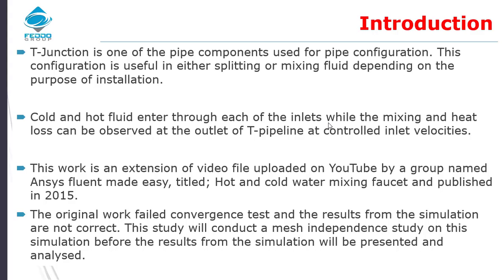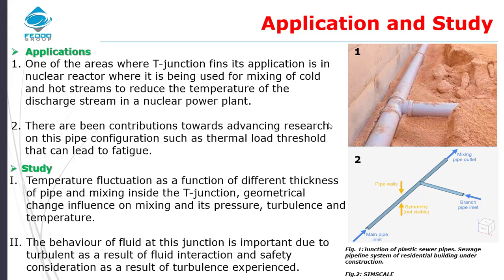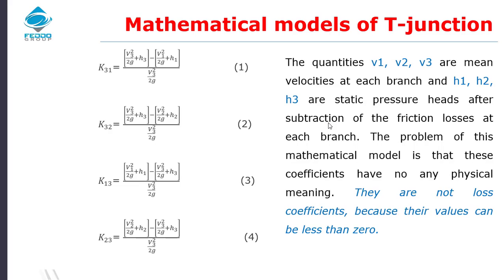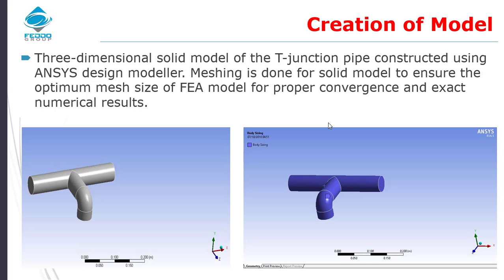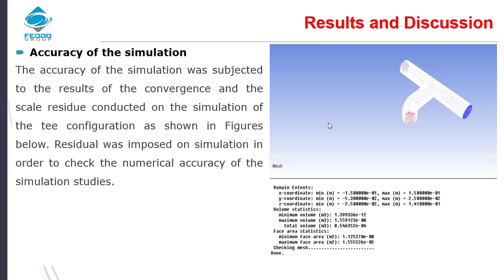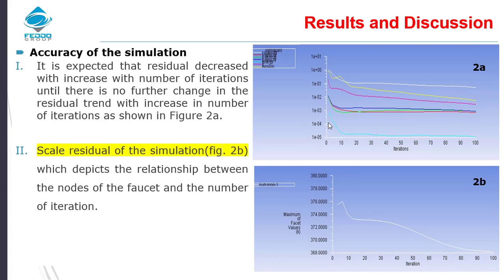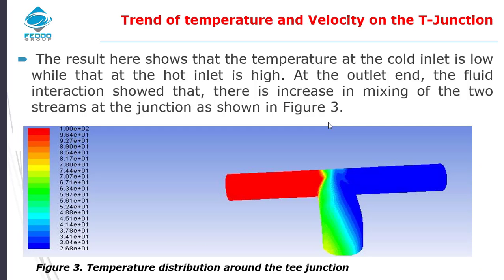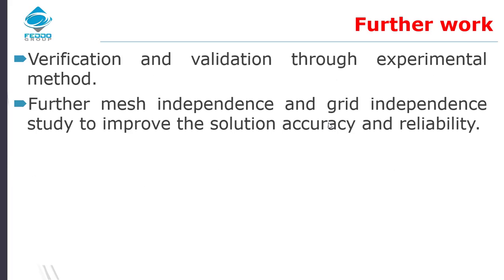AIChE 2020_ Annual Conference